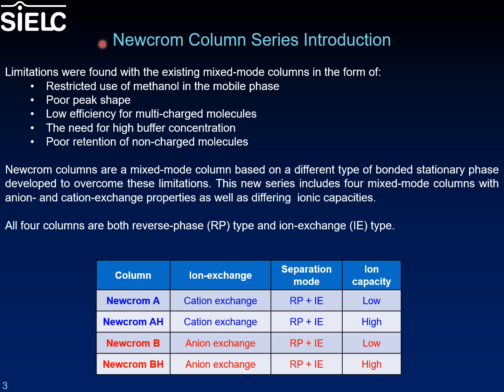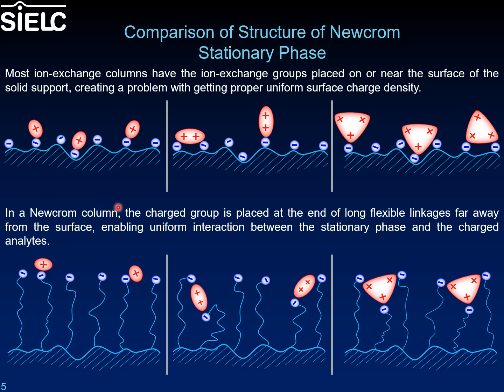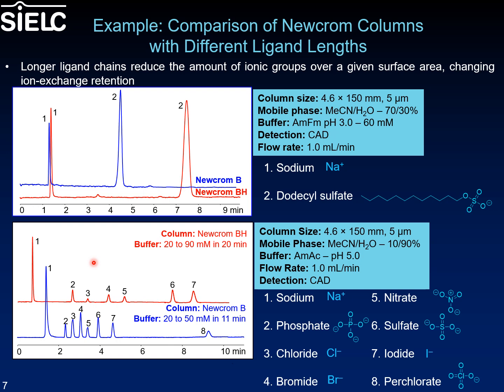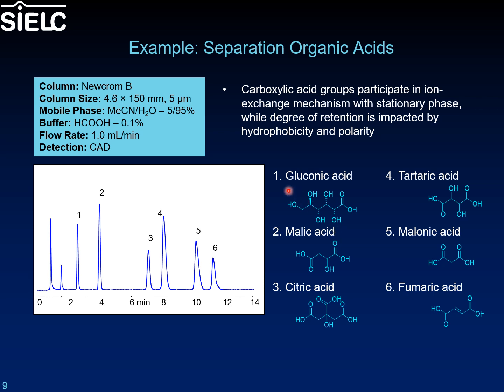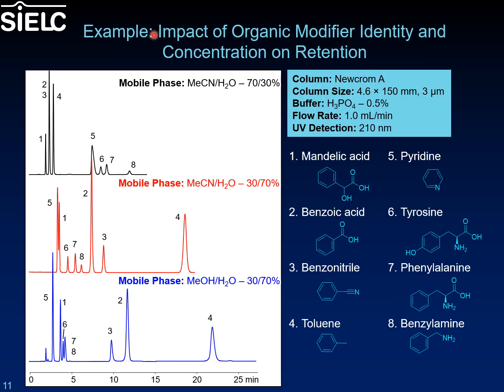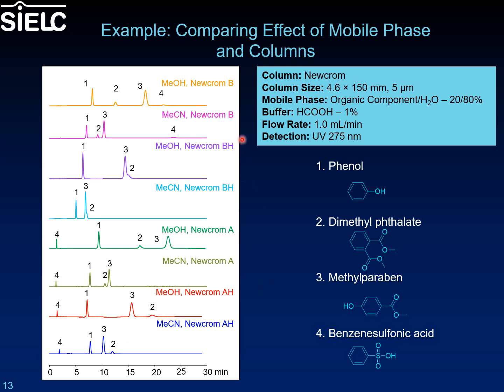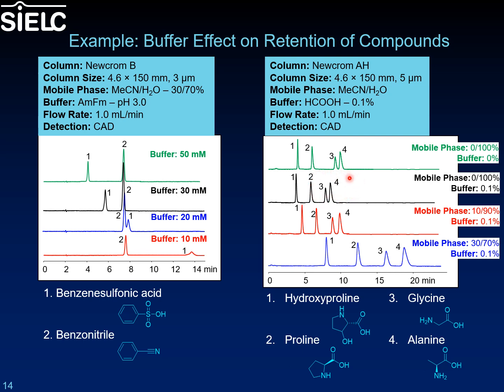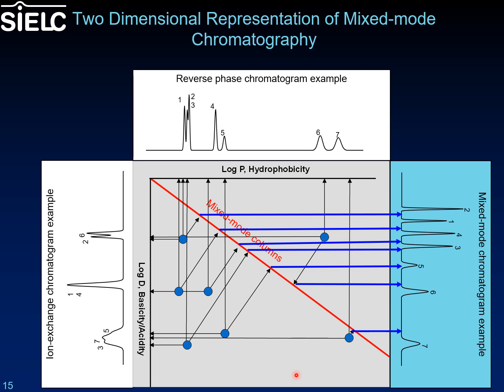Introduction to Newcrom Mixed-mode Stationary Phases with Example Applications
An introduction to the novel Newcrom mixed-mode stationary phase column series with examples of separations of many different compounds of interest.